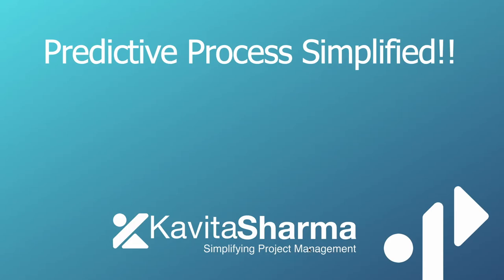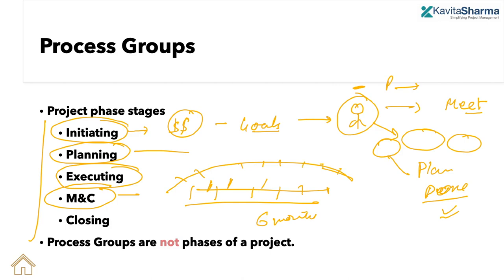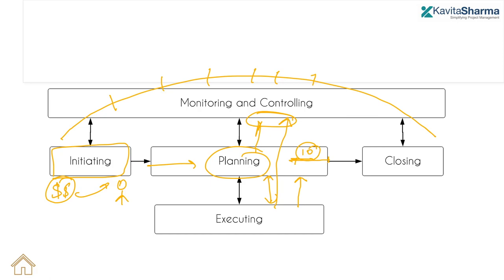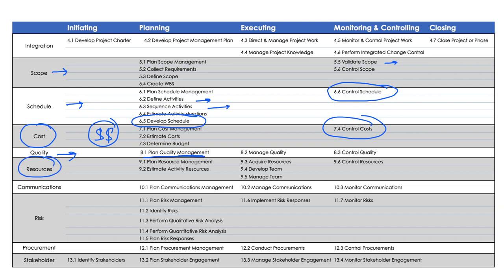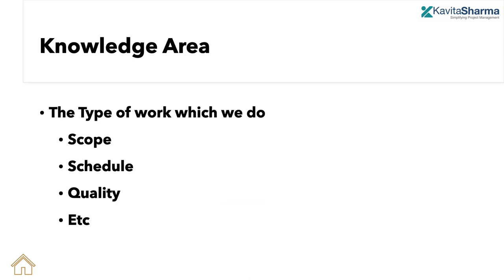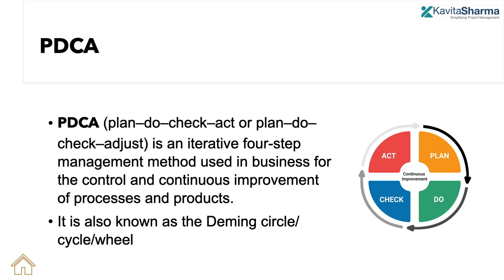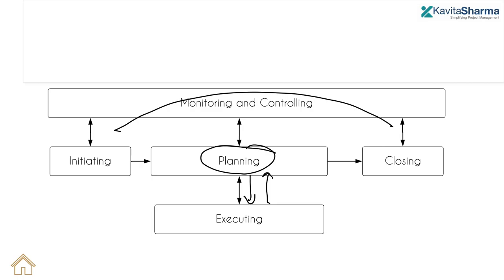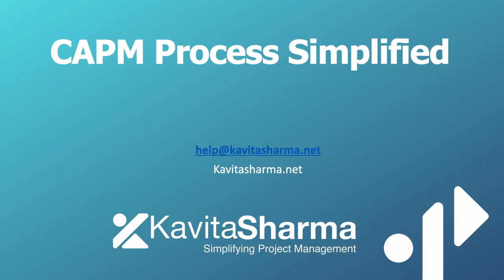Process Chart simplified | Processes Explained PMBOK | Part 1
Are you one of those people who fear the process chart for predictive processes? Fear not. Kavita Sharma has simplified the process chart for you. Get started to understand the predictive processes here.